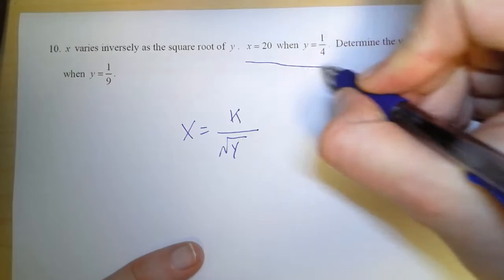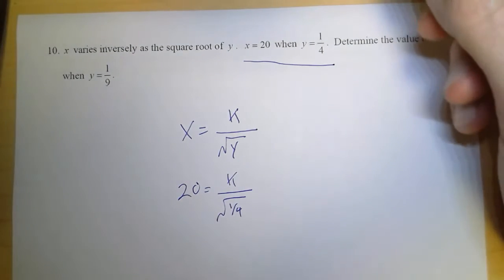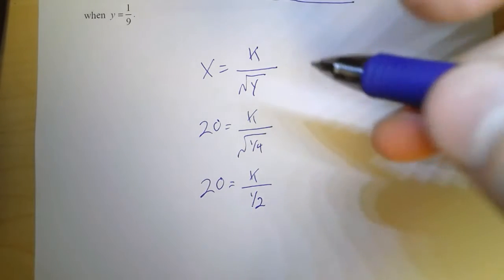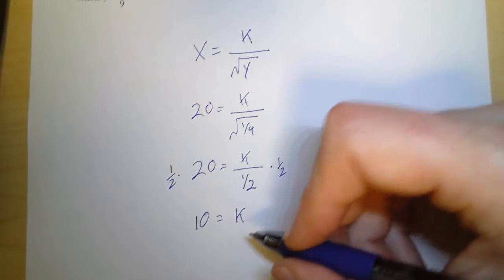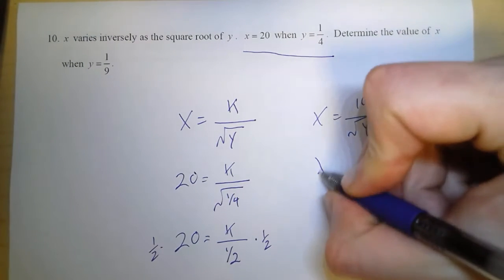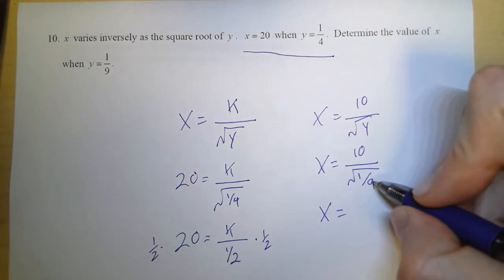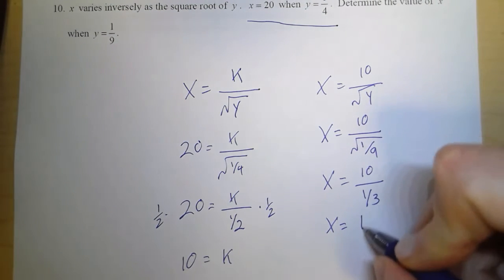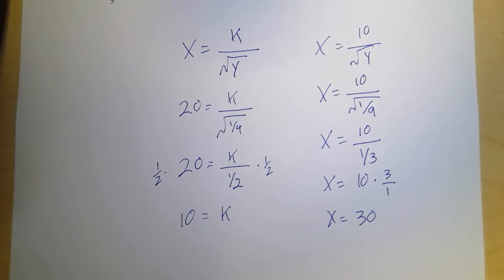ICTM 2017 Regional AA Algebra 1 Question 10